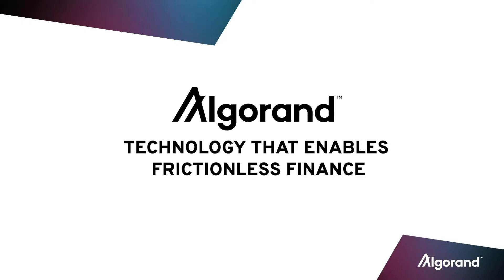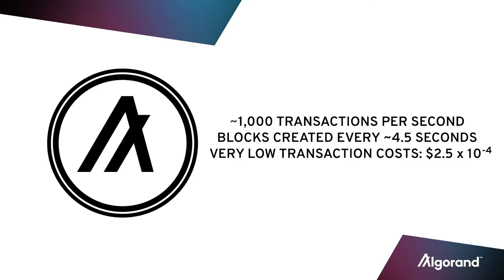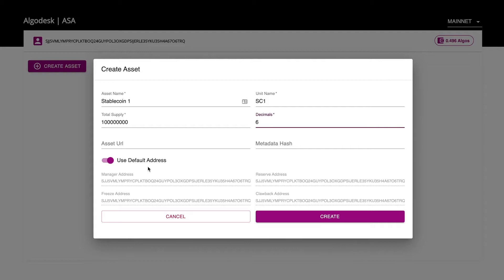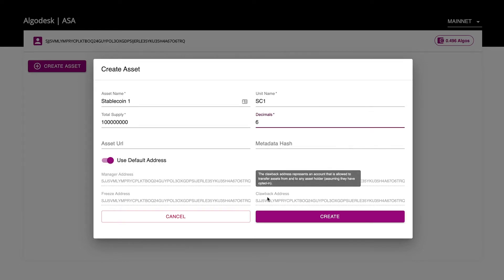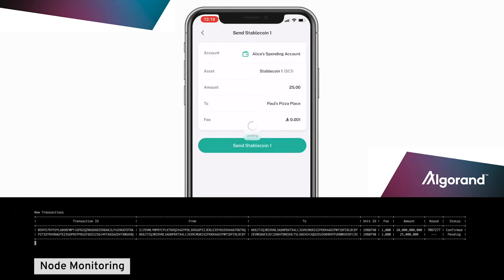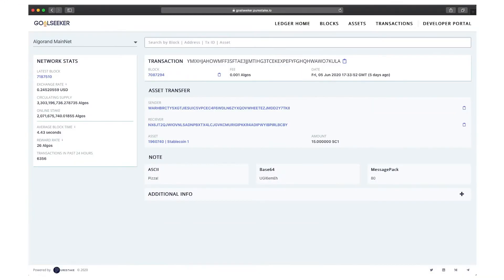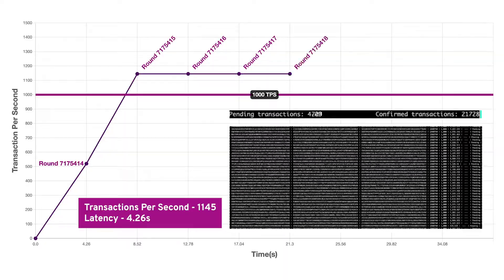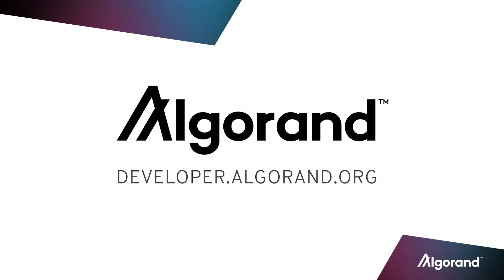Stablecoins & NFT's on the Algorand Blockchain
Stablecoins & NFT's on the Algorand network can operate with the same speed, security, and interoperability as the Algo, Algorand's native coin. This demo shows that stablecoins on the Algorand network will operate at roughly 1000 transactions per second, with blocks created every 4.5 seconds.

As more institutions look to build decentralized financial applications, Algorand 2.0 offers scalable, enterprise-grade solutions that can be customized as needed for real-world use cases.  Algorand 2.0 upgrades enable features such as standard assets, atomic transfers and smart contracts all built into layer-1 of the protocol.